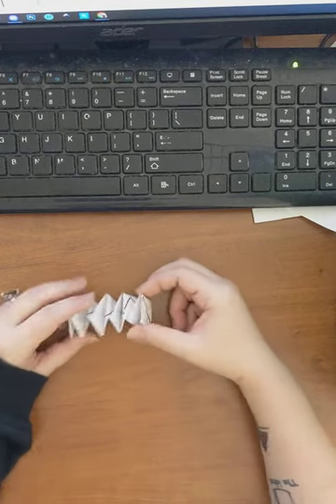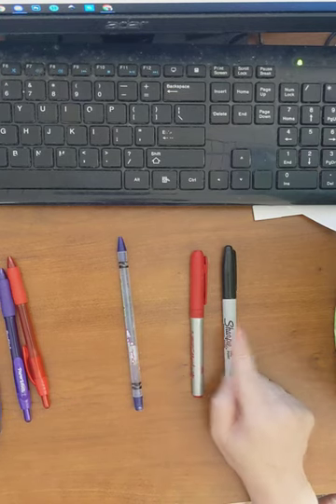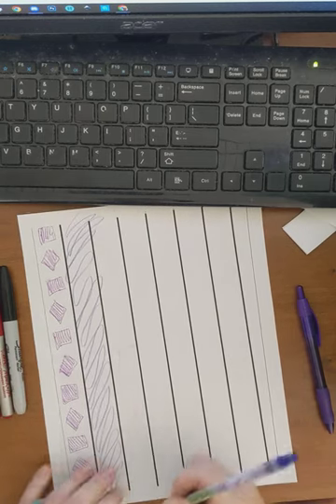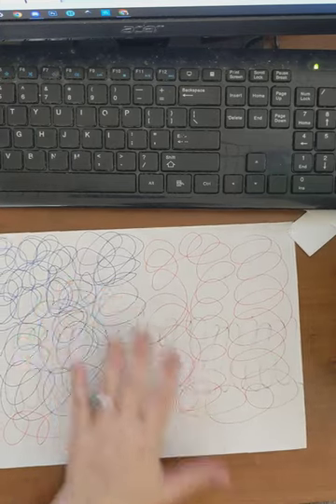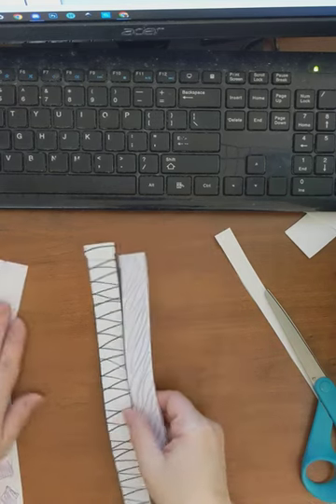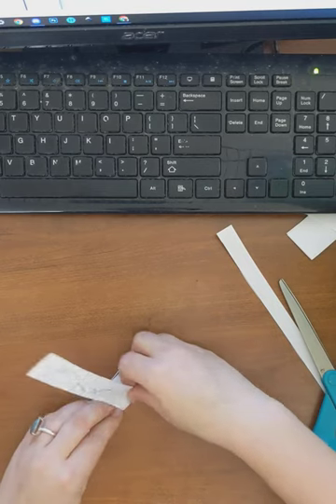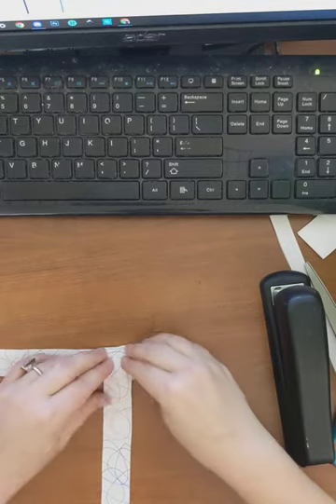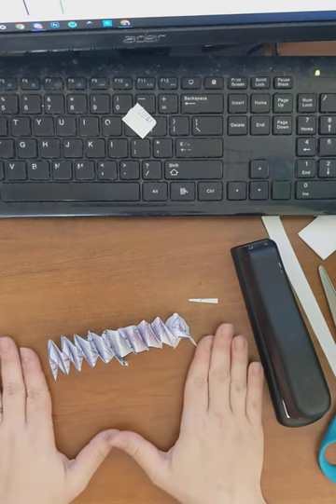Paper Strip Wiggle Toys